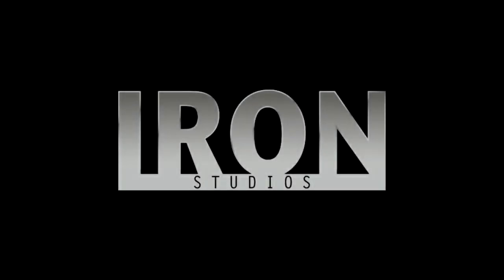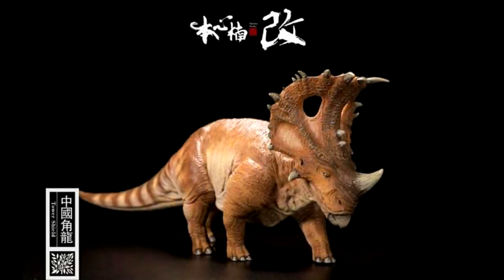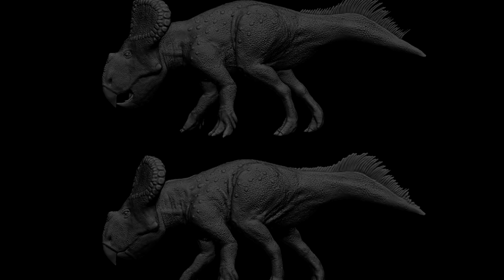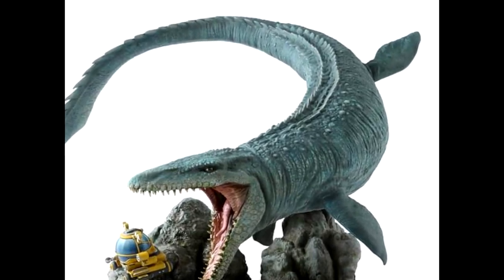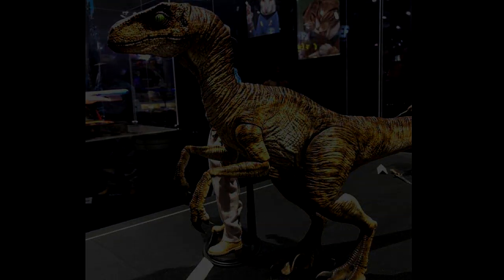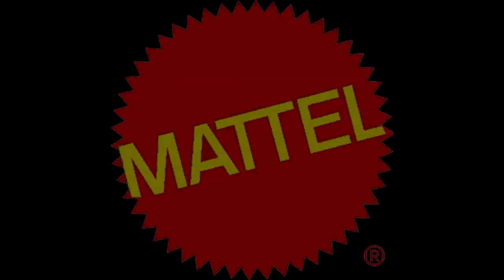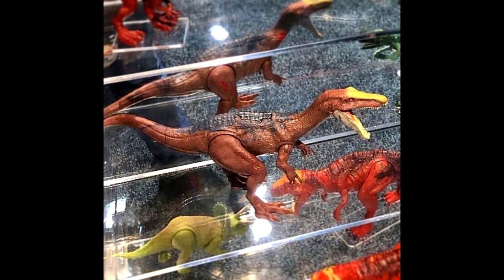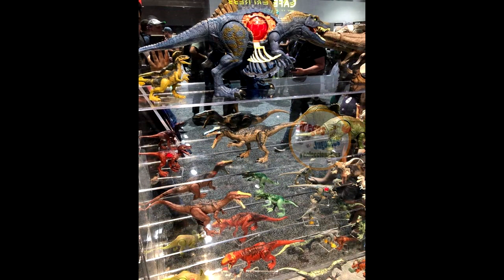News!!! New Mattel Reveals from SDCC! New Chronicle 1/6 scale JP figures! Edel! Nanmu! & more!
News!!! New Mattel Jurassic World reveals from SDCC! New Mosasaurus Statue from Chronicle Collectibles, along with new line of 1/6 scale articulated Jurassic Park figures! Nanmu Sinoceratops up for preorder! Edel Collectibles teases a "Kenner Red Rex" version of their MV T. Rex! Video showing the Edel Carnotaurus head up close and it's articulation! Wild Pasts updated Protoceratops! Iron Studios Jurassic Park Sick Triceratops statue!!!